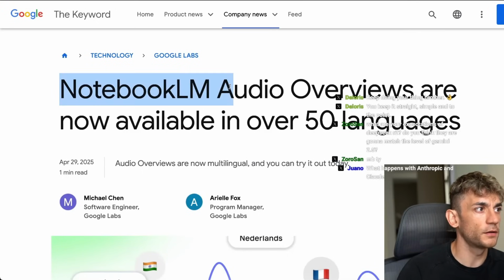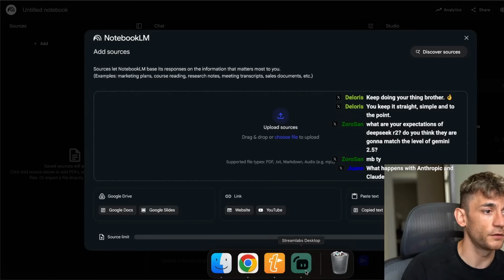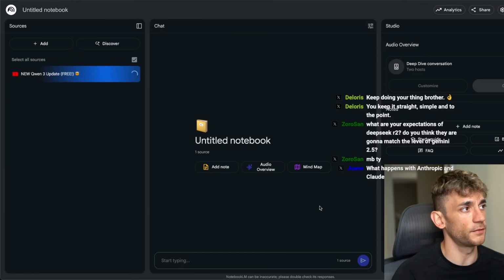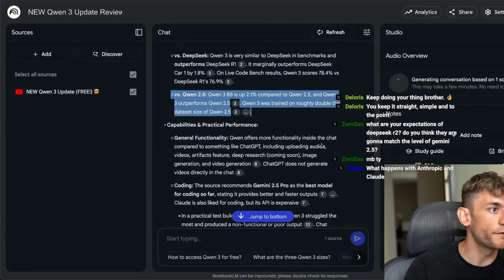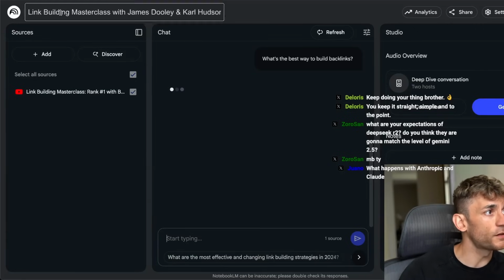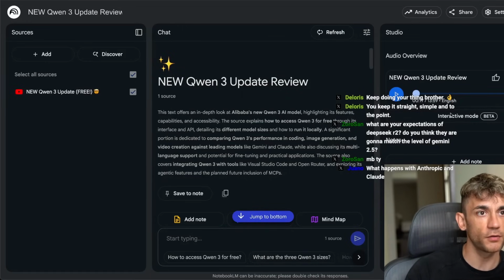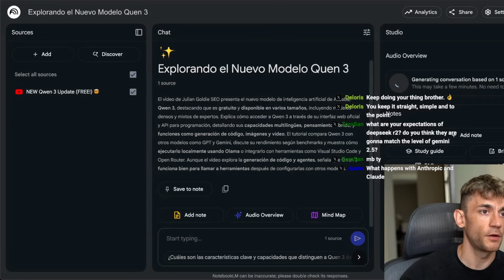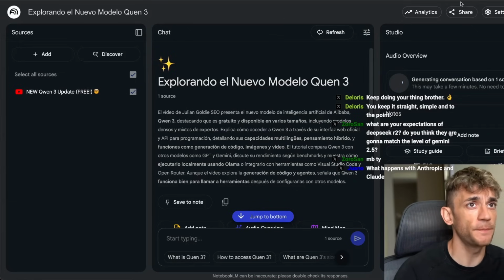New Google NotebookLM Update Is INSANE (FREE!) 🤯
Unlock Multilingual Learning with Notebook LM: A Comprehensive Guide

In this video, learn about Notebook LM's new Audio Overviews feature, now available in 50 languages. Discover how to set it up and use it to translate content, upload various learning resources, and create personalized learning experiences. Powered by the Gemini 2.0 model, Notebook LM allows for deep dives into subjects with AI-generated conversations, interactive learning modes, and more. Join us for a detailed walkthrough on maximizing this free, powerful tool for educational and professional use.

00:00 Introduction to Notebook LM's New Audio Overviews
00:20 Setting Up and Using Notebook LM in Multiple Languages
00:54 Uploading and Utilizing Various Resources
03:25 Generating Deep Dive Conversations with AI
05:07 Training AI with Custom Content
09:20 Interactive Learning and Sharing Features
12:14 Generating Study Guides and Mind Maps
14:27 Conclusion and Additional Resources